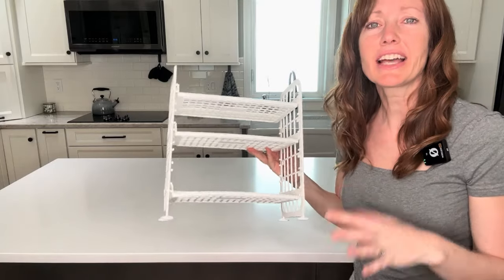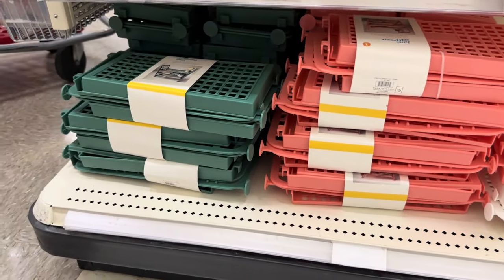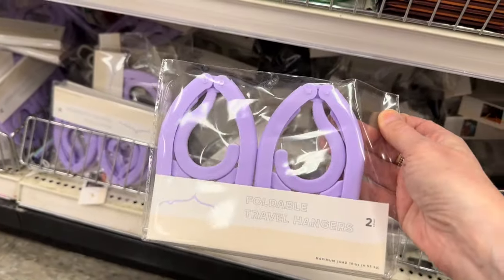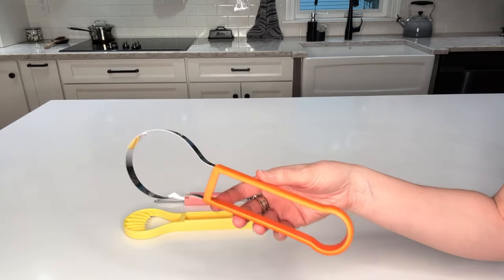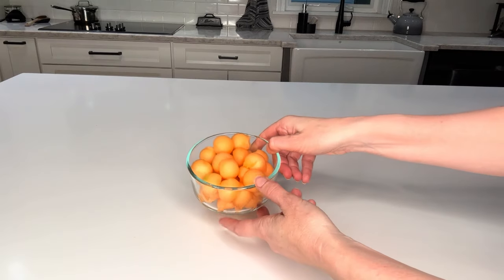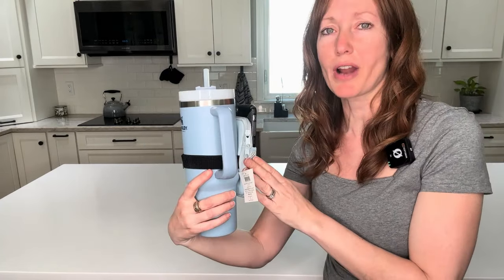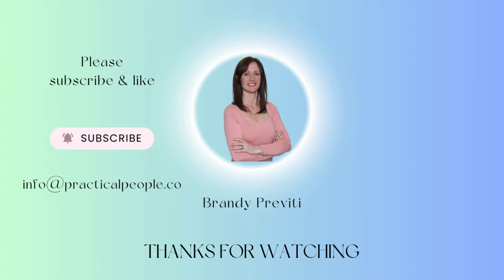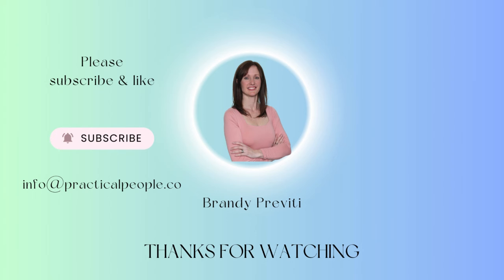NEW FINDS 🎯Target Dollar Spot for ORGANIZING & DECORATING your home all for $5 or LESS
Unveiling The Best Organizing Deals At Target Dollar Spot 🎯
If you have never shopped the Dollar Spot at Target you are missing out on some amazing products and savings, watch this video to see what you are missing!

I love Target's Dollar Spot. I shop there all the time for amazing products at great prices!

In this video you will see some of my favorite items you can find at the Dollar Spot in Target. I hope this video inspires you to check out the Target Dollar Spot 2024 for some great bargains.

🤔Do you need help organizing your home?

➡️Question - Have a question about organizing? Drop it in the comments!

00:00 Introduction
00:14 Acrylic Organizers
02:37 Collapsible Tiered Shelf
03:22 Shower Caddy
03:42 Car Organization
04:48 Travel Organization
06:40 Taco Tuesday
08:23 Entertaining & Kitchen Products
10:36 Pool Floaties
11:02 Waste of Money?
12:12 Do you know if these work?
12:37 Wrap Up